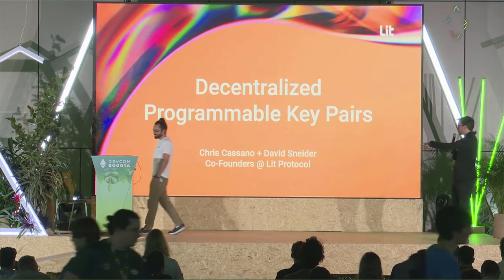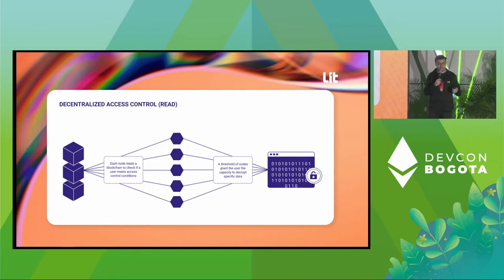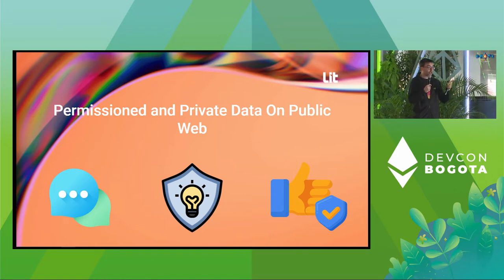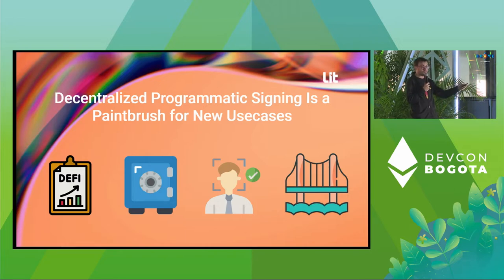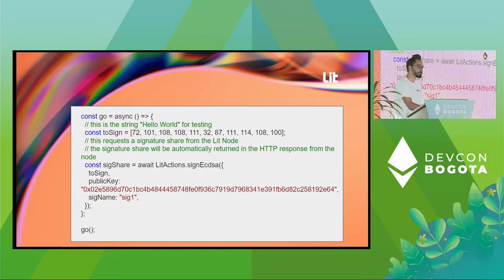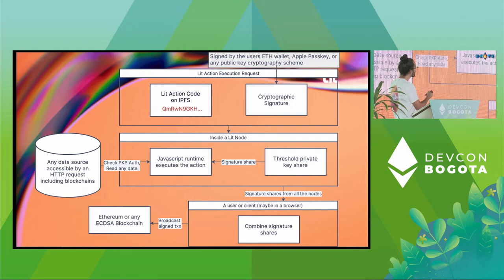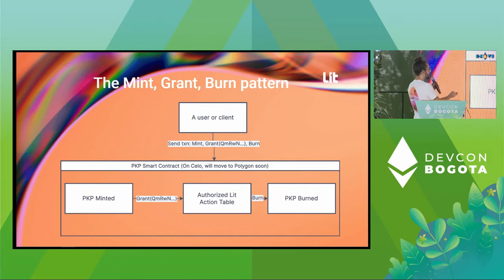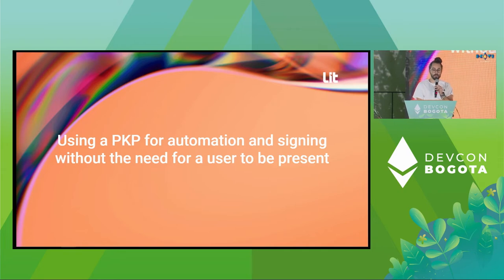Decentralized Programmable Key Pairs | Devcon Bogotá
Join this talk to get an introduction to Decentralized Programable Key Pairs (PKPs), by Lit Protocol.

PKPs are 'distributed custody cloud wallets' that act as a personal compute platform that can write to a variety of state machines (e.g Ethereum, IPFS) because they are 'smart contracts with a secret' that can make arbitrary HTTP requests and use that data in the computation.

Speaker(s): David Sneider, Chris Cassano
Skill level: Intermediate
Track: Developer Infrastructure